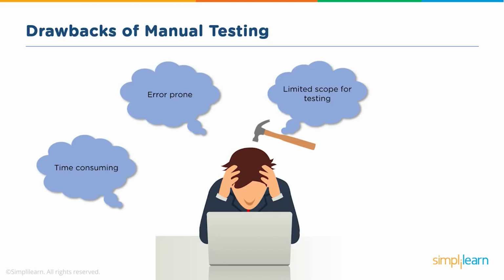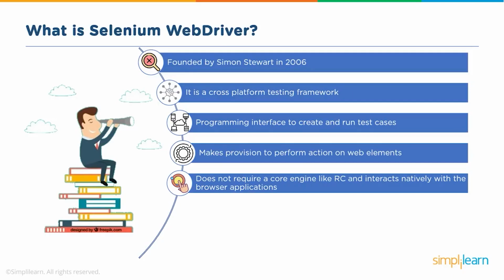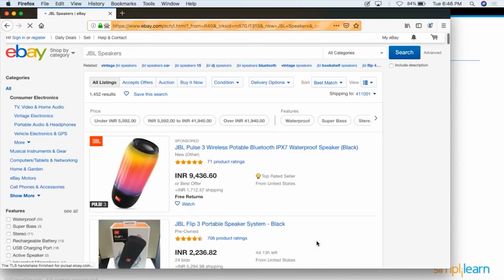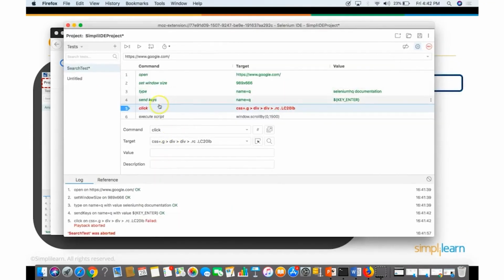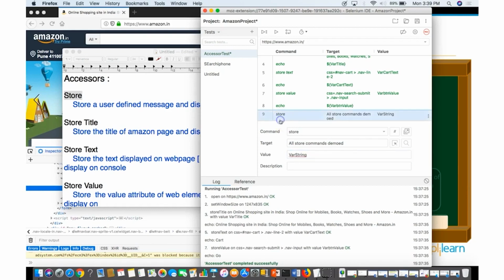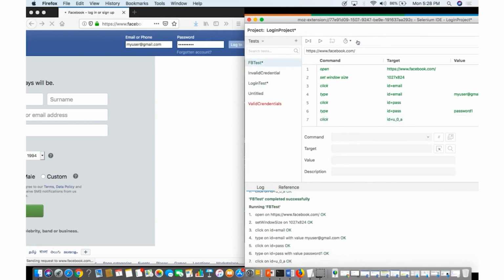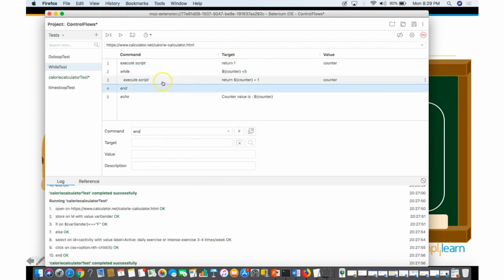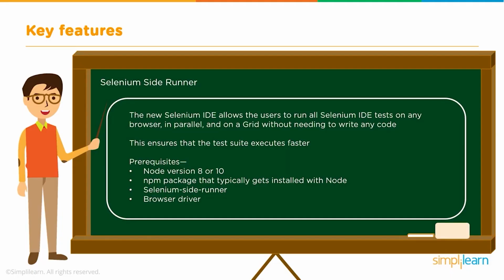Selenium Crash Course 2026 | Selenium Tutorial For Beginners | Simplilearn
utm_campaign=He54AcIRQAw&utm_medium=DescriptionFirstFold&utm_source=Youtube

This video on Selenium Crash Course gives you a detailed insight into web testing and how it is achieved. Selenium is a powerful automated testing tool used to test web applications. It consists of a suite of tools that make it robust and efficient. In this video, we explain to you all these tools. This Selenium Crash Course video focuses on Selenium IDE and Selenium WebDriver.

✅Key features
8X higher interaction in live online classes conducted by industry experts
   - 40+ In-Demand Skills and 15+ Tools

✅Tools Covered
- APACHE ANT
- MAVEN
- Ansible
- CHEF
- Puppet
- SATLTSTACK
- Apache Camel
- Jenkins
- Nagios, etc.